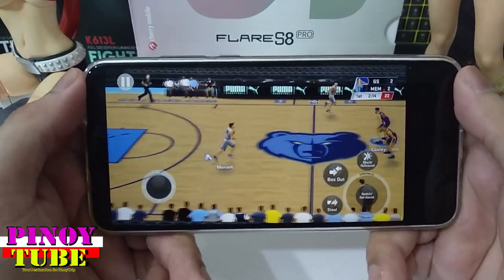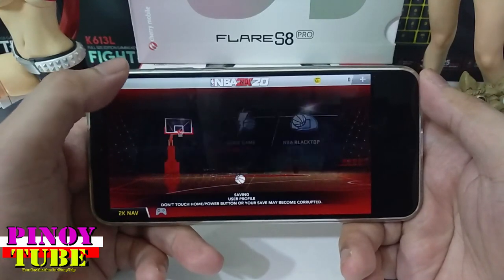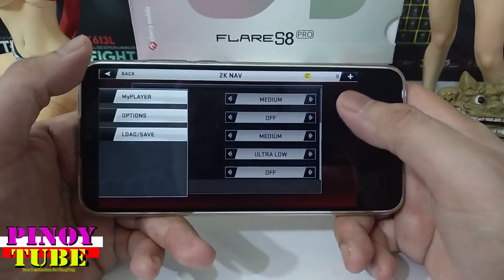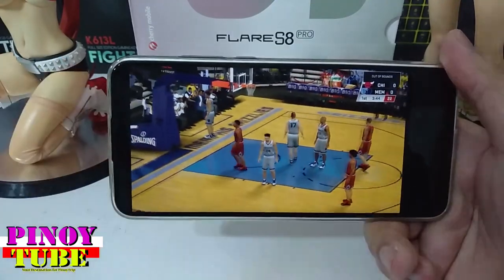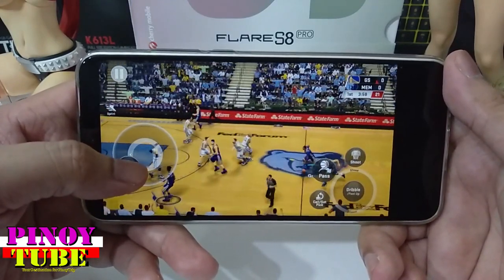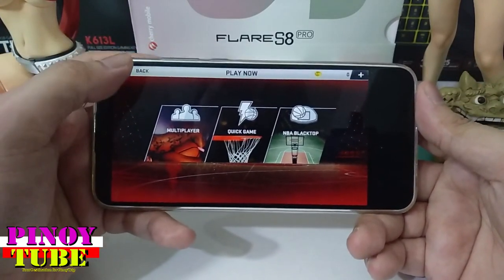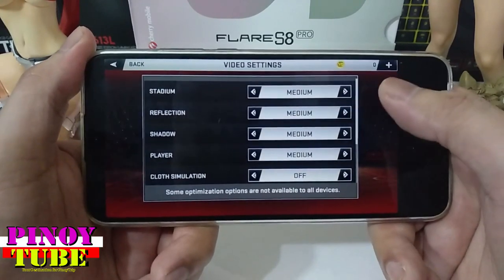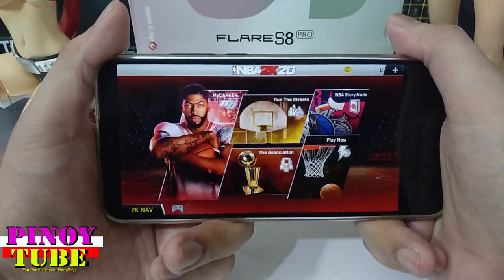Cherry Mobile Flare S8 Pro Nba 2K20 Gametest - Pinoytube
Games you can play on your Cherry Mobile Flare S8 Pro on Low, Medium, High Settings.

Take classic 2K action on the go with NBA 2K20 for mobile, featuring 5 new NBA Stories, a new MyCAREER storyline, and an all-new Run The Streets mode! From 5-on-5 basketball with current or all-time great NBA teams to streetball in Blacktop, NBA 2K20 is filled with a variety of game modes for all players.